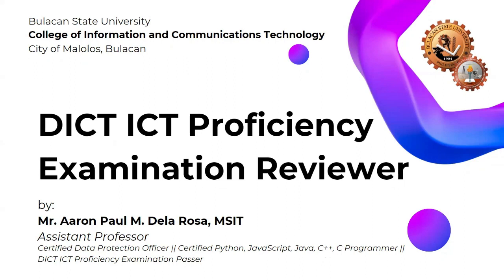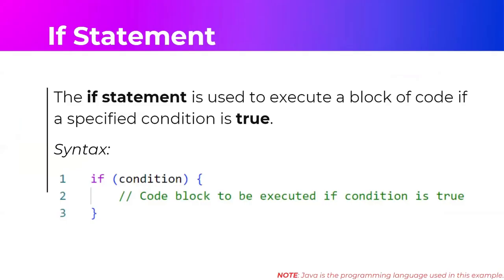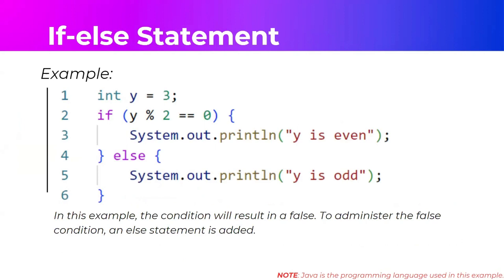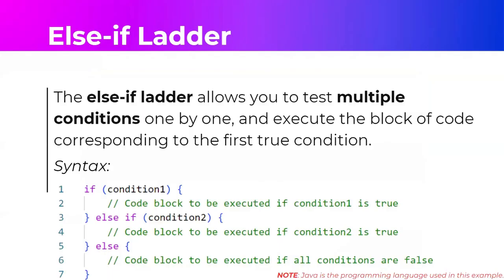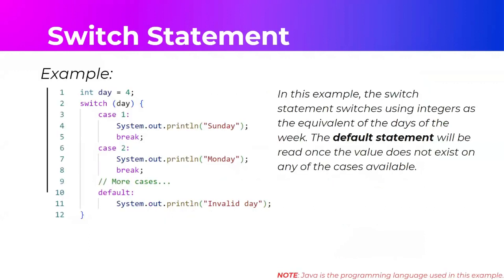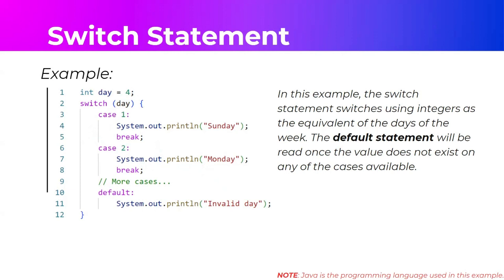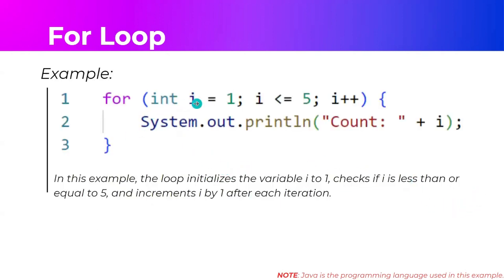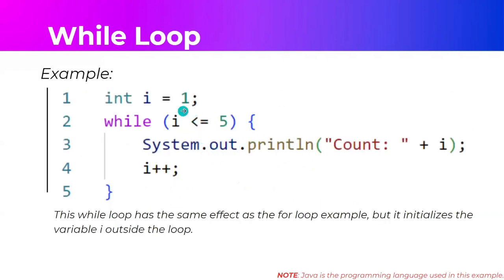DICT ICT Proficiency Exam Reviewer - Program Simulation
Hello everyone!

This video discusses one of the coverages of the DICT ICT Proficiency Examination. This video is about PROGRAM SIMULATION. It tackles Conditional Statements and Iterations in Java.